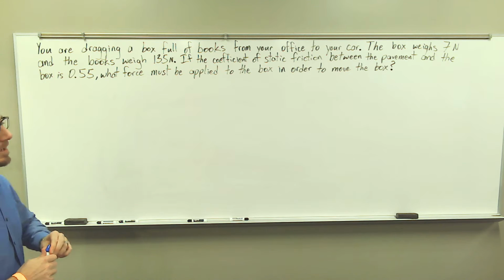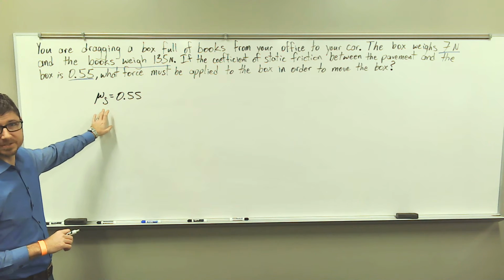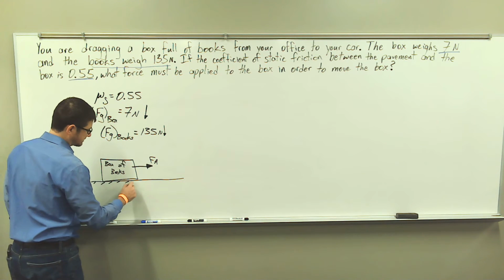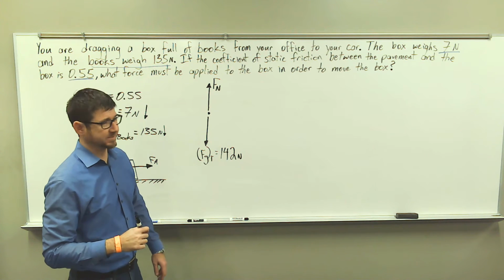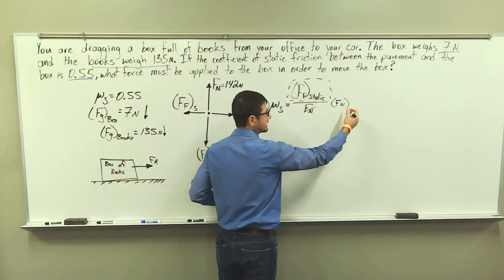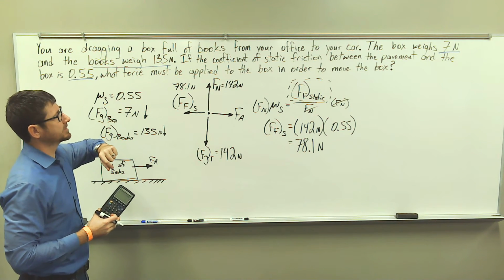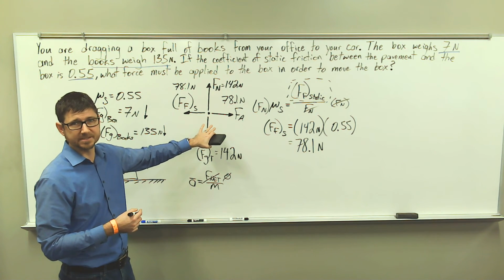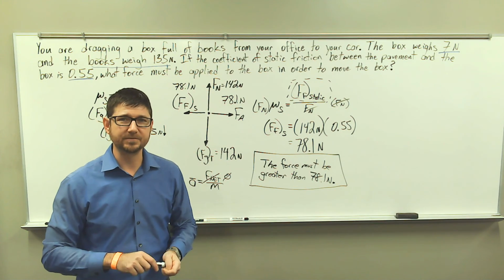Ch. 5 Box of Books (Static Friction)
This video shows you how to calculate the force needed to move a box of books that is initially at rest.